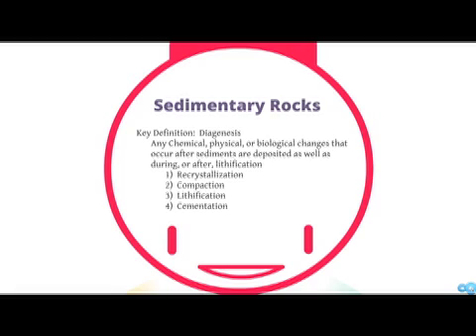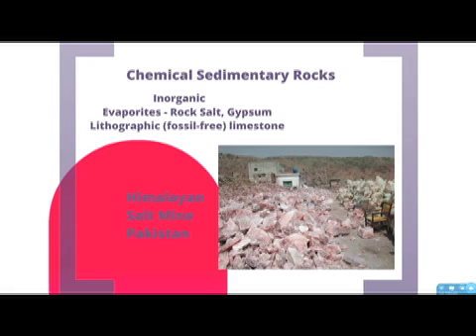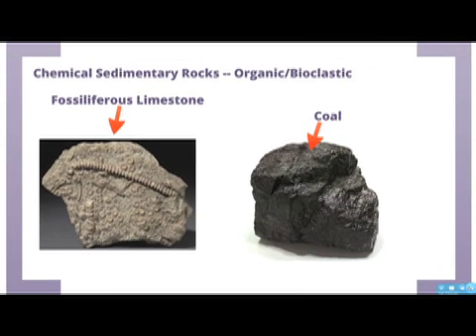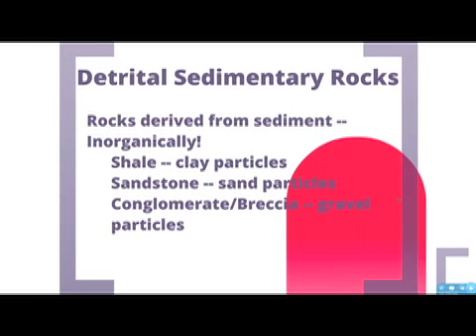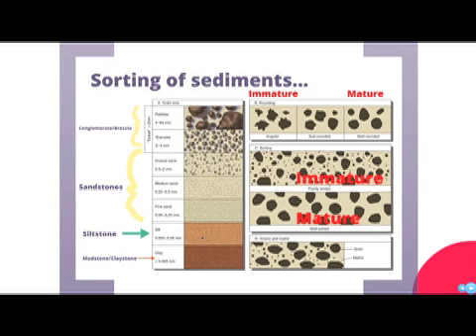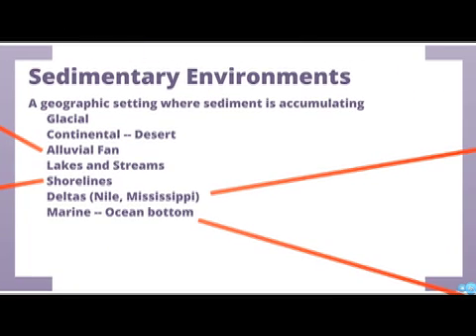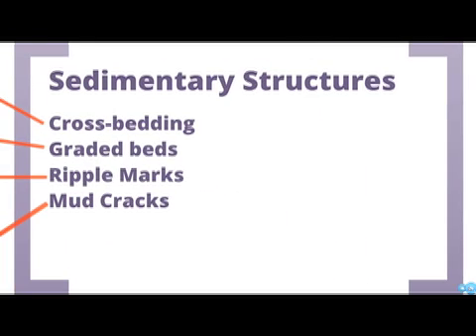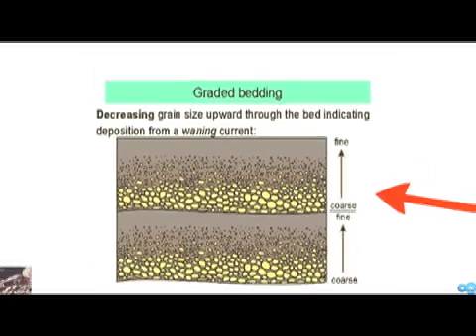Sedimentary Rocks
For Monday/Tuesday!